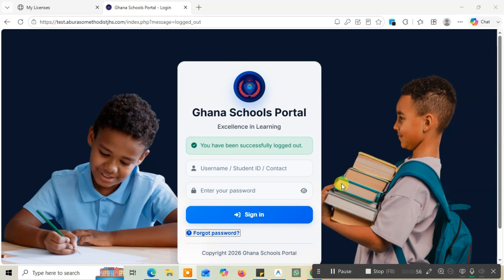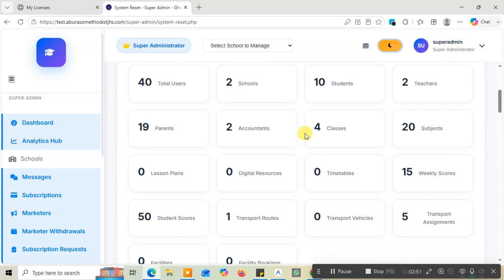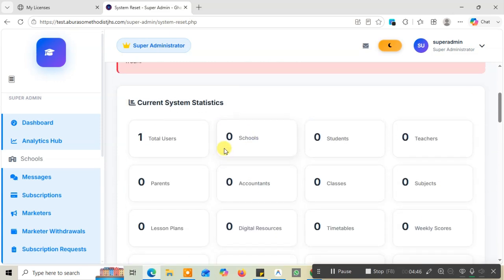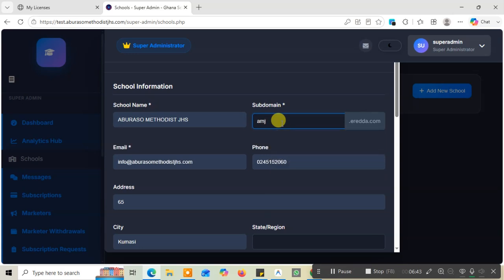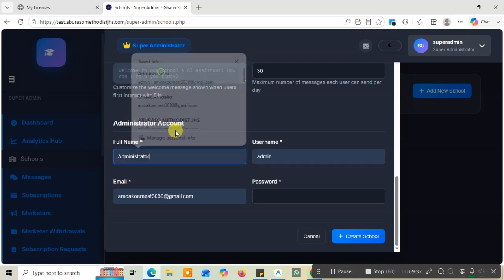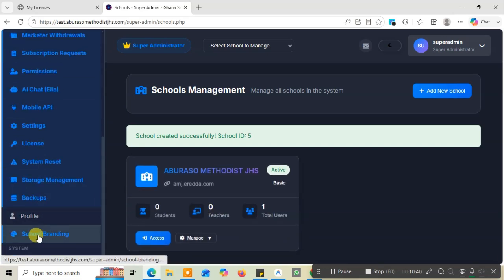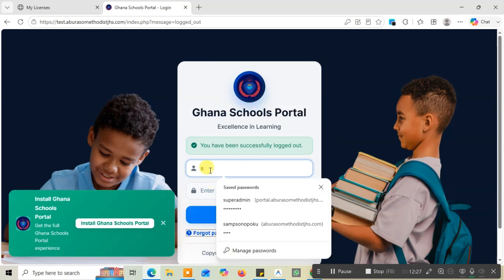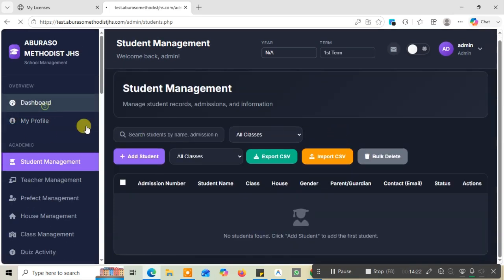Build a POWERFUL School Management System with Laravel